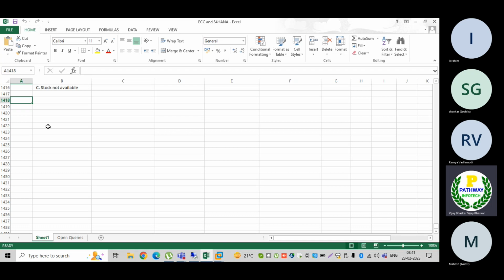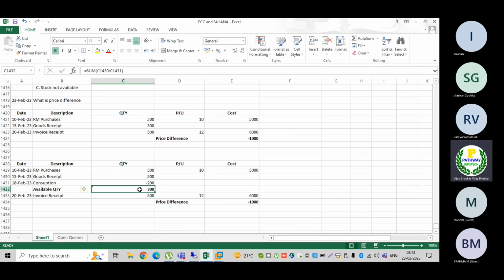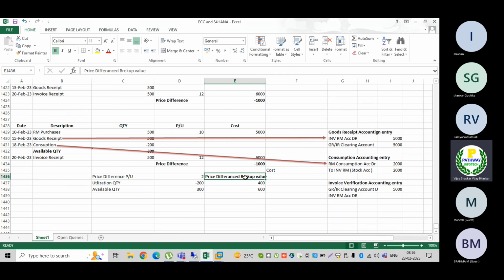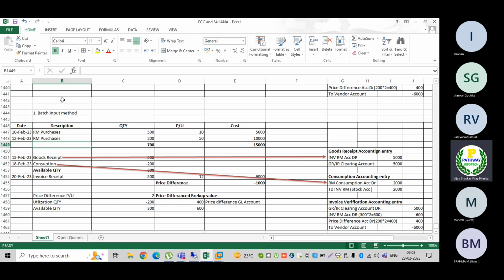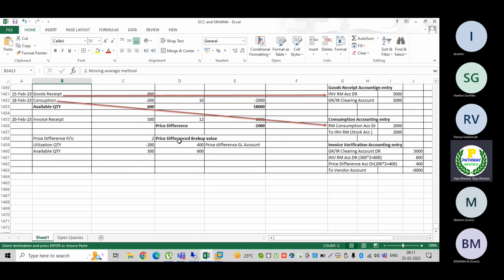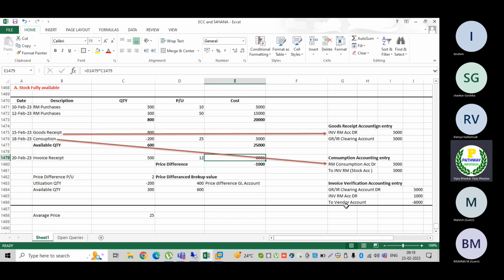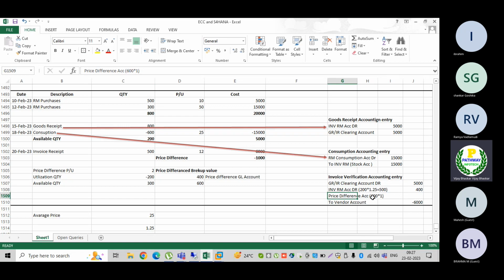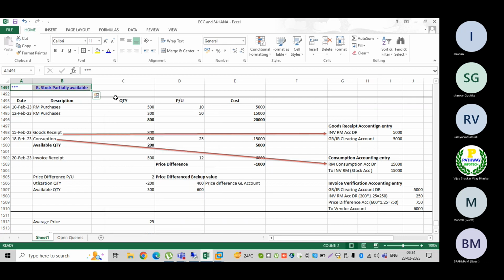SAP FICO||MM to FI Integration ||What is Price Difference|| PRD Valuation Methods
SAP FICO||MM to FI Integration ||What is Price Difference|| Price Difference Valuation Methods in SAP|| Price Difference Valuatio0n by Batch Method|| Price Difference Valuatio0n by Moving Average Method|| End to End Accounting Entries

Education Qualification:
1. MBA with ICWAI

Hands on experience on the below SAP modules:

1. SAP FICO
2. SAP FSCM (Credit, Collections, Dispute and Treasury and Risk Management
3. S4HANA Migration from ECC 6.0 to S4HANA 1709
4. S4HANA 2020 Green Field Implementation FI+FSCM